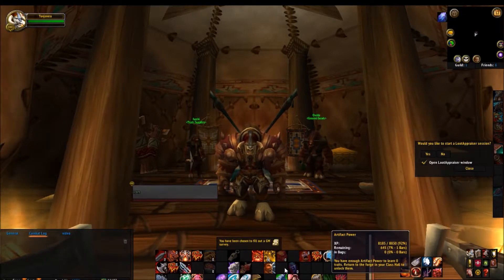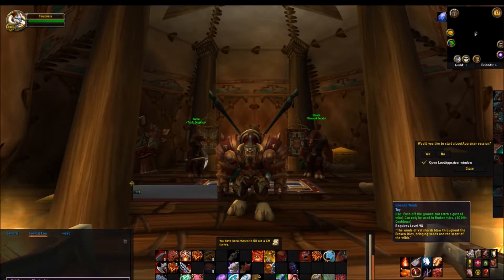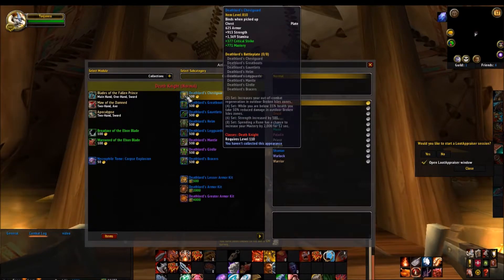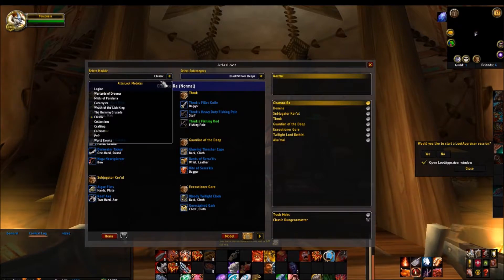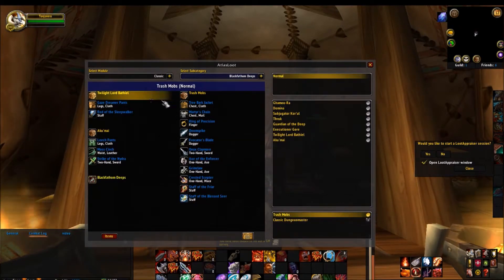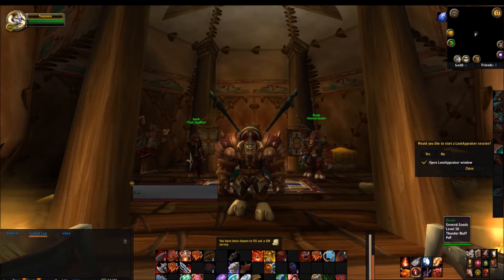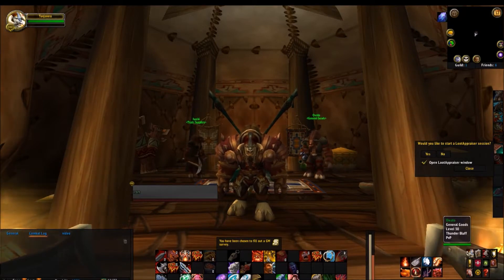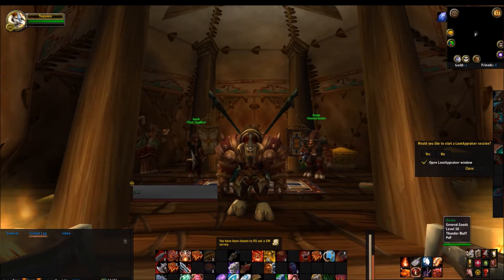how does Atlas Loot work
How to use Atlas Loot !!

Atlas Loot is one of the most useful add-ons you will ever find, it gives you the ability to see what loot comes from which location